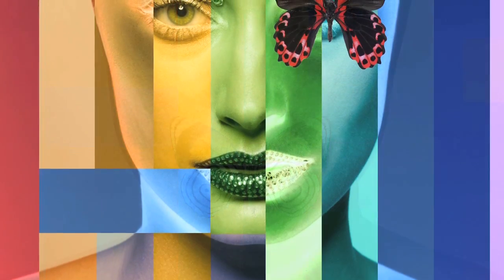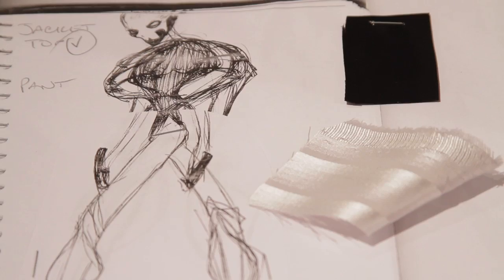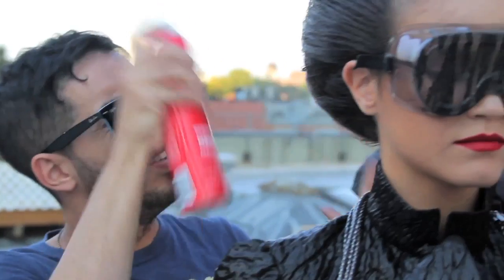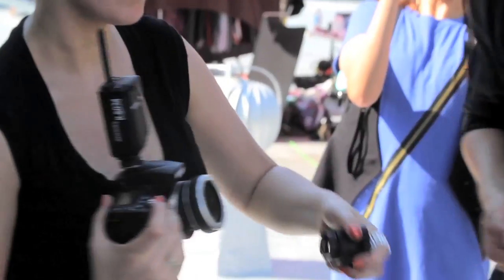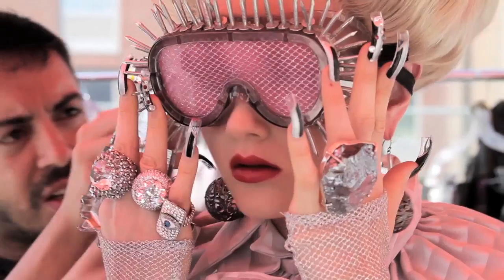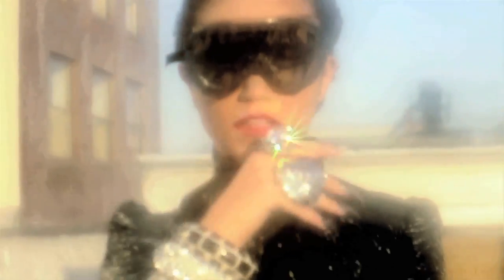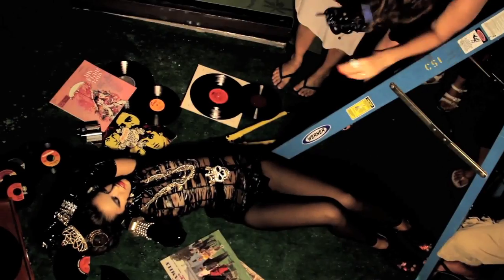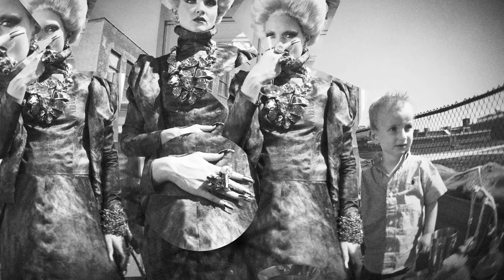Lensbaby - The Making of POWER HOUSE with Ella Manor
Sarah Stuve - Videographer & Editor
Ella Manor - Photography & Video from POWER HOUSE
Kayti Haugh - Fashion & Prop Stylist
A La Disposition - Fashion
Ronnie Peterson - Make up & Hair Stylist
Aya Fukuda - Nail Art
Chris Castagno - Music & Sound Design
Songs: "She Was" & "Hey Sexy" by Tatiana Llinas
Models: Bruna at Ford NYC and Viola at The Talent Net